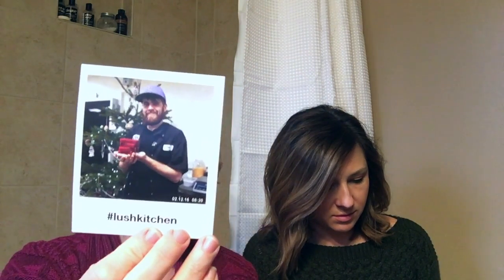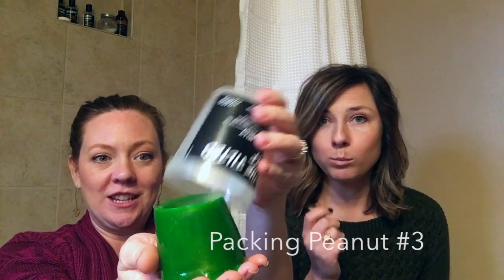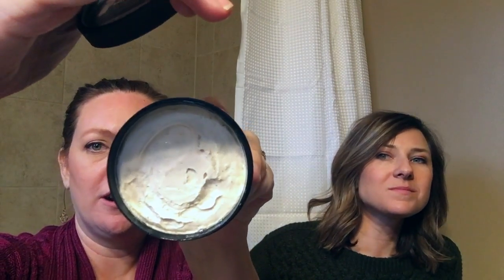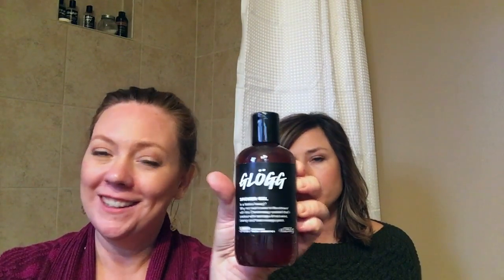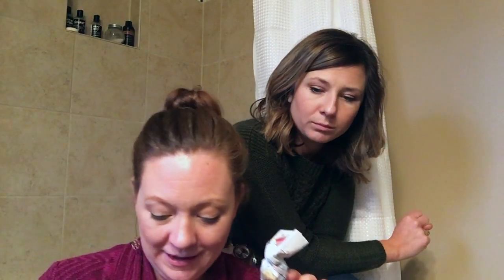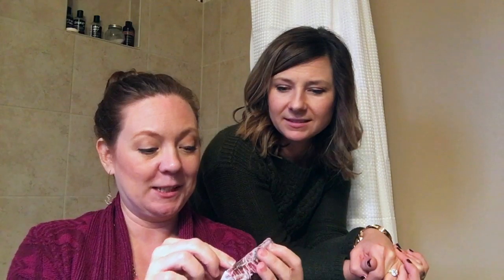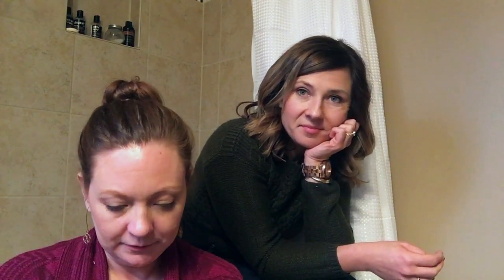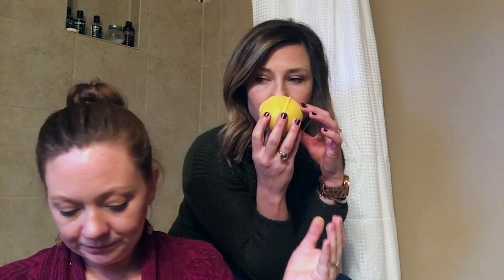HUGE LUSH UK KITCHEN UNBOXING